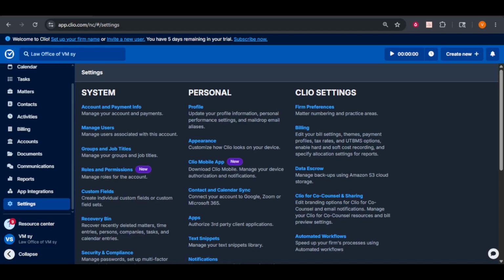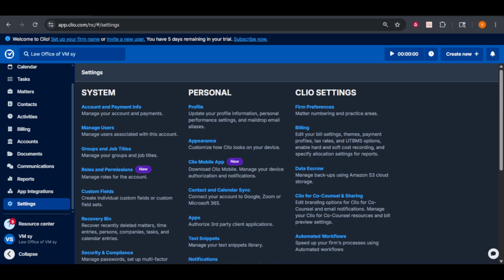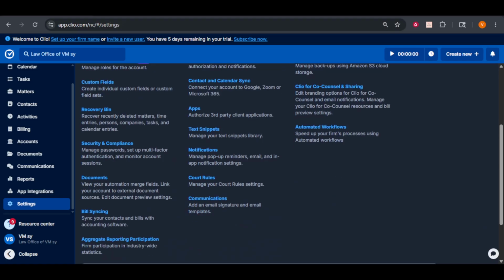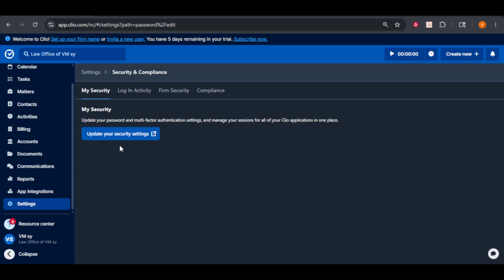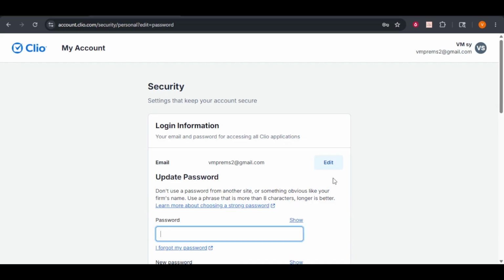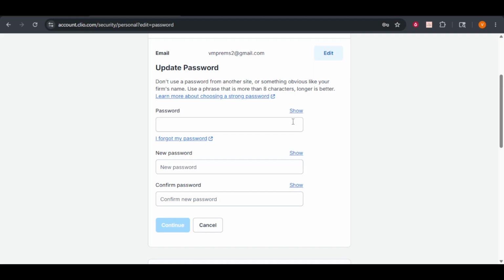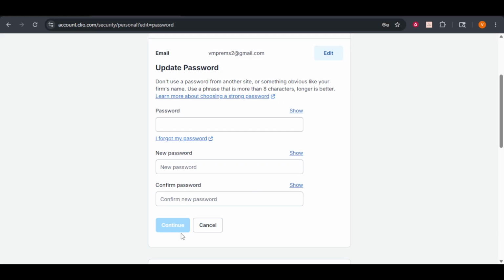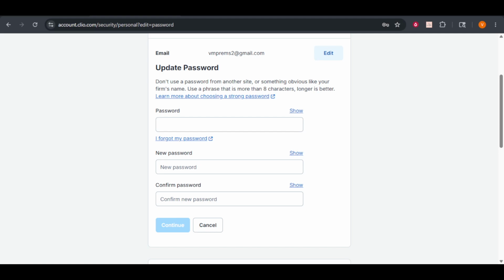How to Change Your Password in Clio Manage (Fastest way)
In this comprehensive tutorial, we will guide you through the straightforward process of changing your password in Clio Manage, a vital skill for maintaining security and protecting your sensitive information. Whether you're a new user or looking to update your credentials, this video covers everything you need to know to ensure your account stays secure.

By watching this video, you will learn the step-by-step procedure for changing your password efficiently. Don't wait; watch till the end to enhance the security of your Clio Manage account today!